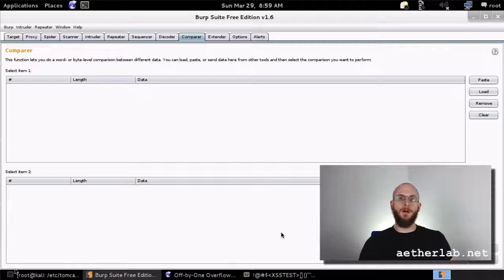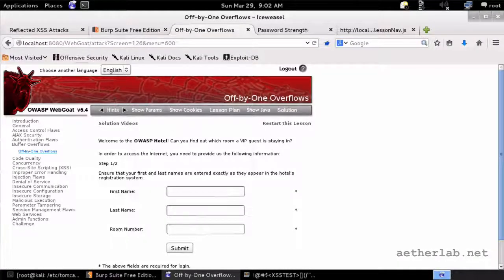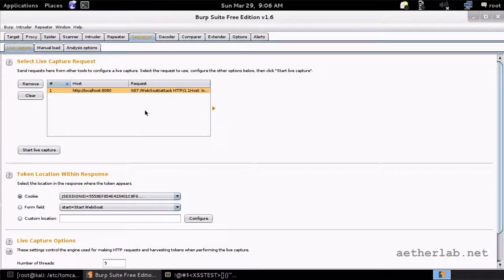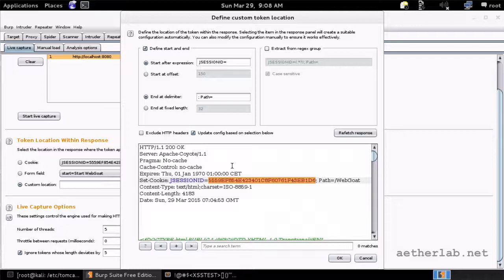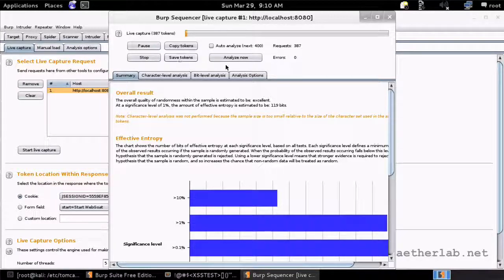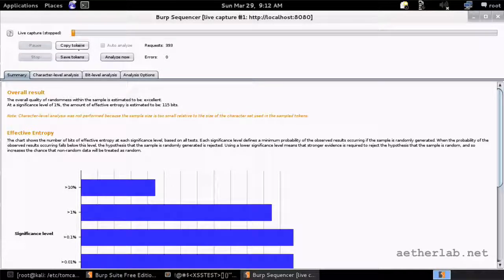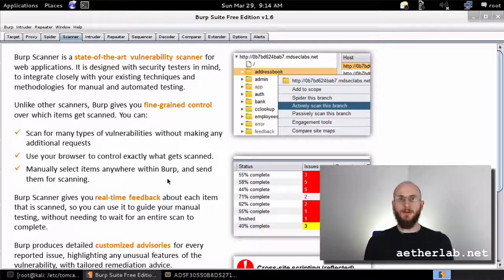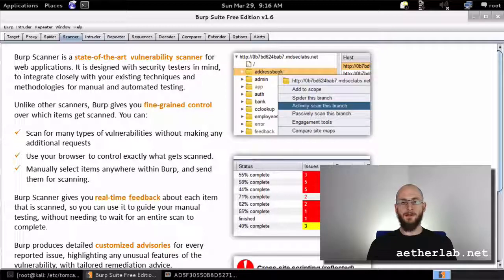Learn Burp Suite, the Nr 1 Web Hacking Tool 06 Sequencer and Scanner